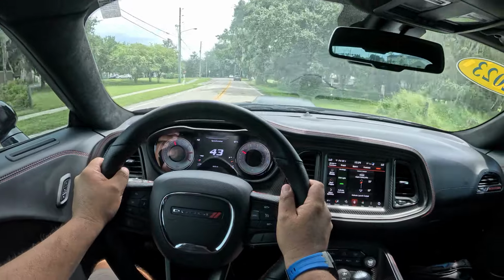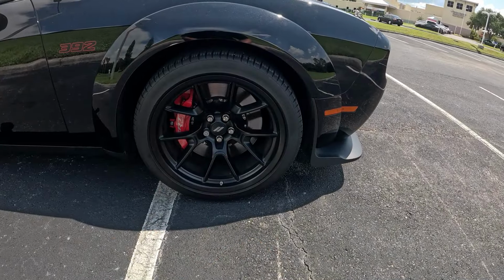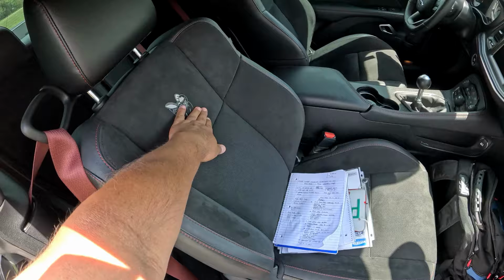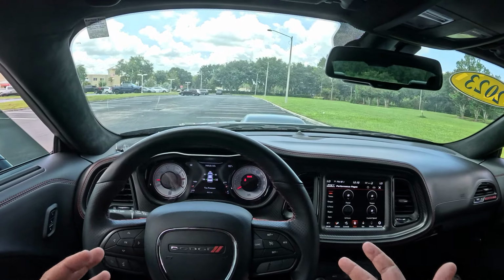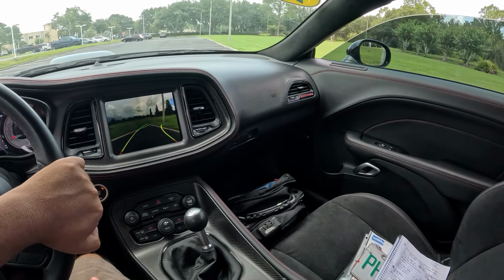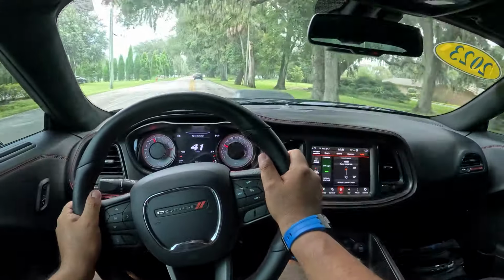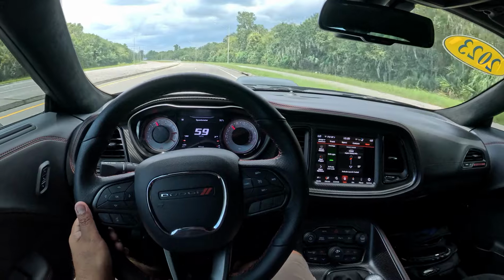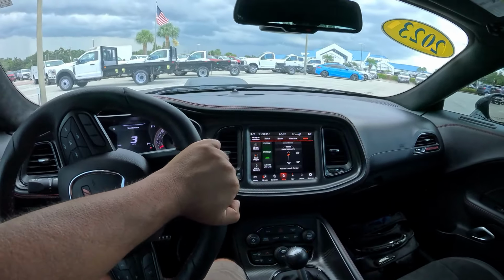2023 Dodge Challenger WB Shakedown Edition (6-speed Manual) 6.4L Hemi - POV Review & Test Drive..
Sad times for us muscle car fans as Dodge/Stellantis announces "Last Call" for the last year to get a V8 muscle car !

So 2023 is the last year that Dodge is offering Scat packs, hellcats, etc to us enthusiast, sad day as we are seeing that its all turning electric all to soon!

In this video we are behind the wheel of a 2023 Dodge Challenger Scat Pack Shakedown Edition to take a drive and a review of this fun muscle car that are going extinct!

My first time driving a Challenger, this one is one of the best with the 6/4L V8. I was actually very impressed on how it drove, of course the power is intoxicating but the handling is a bit lacking considering its weight. Yes she's a heavy girl but she can hold her on, steering is pretty direct and has pretty good feedback. The Challenger chassis is a bit big for true handling but Dodge and SRT have certainly done a great job to the feel of this full size sedan. The Brembo brakes have a fantastic feeling, confidence inspiring and plenty of stoping power. The interior is not to bad, yes its dated and with a bit of rental plastics, but you are paying for performance. The Uconnect system  4 is awesome lots of features and also configurations for your driving pleasure.

Overall, I really liked this Challenger cant wait to get my hands on a Hellcat or other models to try them out !

I would like to give a Huge Thank You to Bartow Ford and Tim Garcia for giving me some time with this Dodge Challenger. Here is their information:

Bartow Ford
2800 US HWY 98 N

Here are some of the specs of this Dodge Challenger  in the video:

2023 Dodge Challenger Scat Pack Shakedown Edition w/ 9,600 miles
- 4 passenger 2 door coupe
- Color: Pitch Black with a black alcantara/leather int.
- 6.4L NA 392 ci V8
- 485 hp / 475 ft-lb of toque
- 6-speed manual transmission
- 20" wheels with 305 /45/ ZR20 Goodyear Eagle RS-A
- 8.4" infotainment screen with U-connect 4.0
- 15 mpg city / 24 mpg hwy

Asking price: $56,995 (at time of filming,  Bartow Ford)